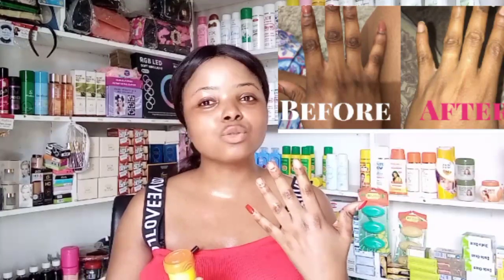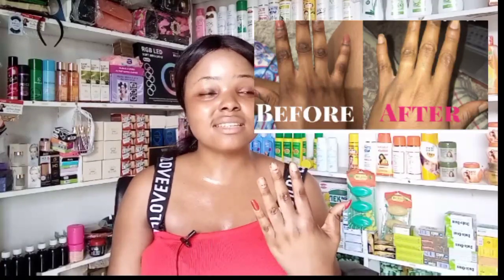HOW TO PROMIX DARK KNUCKLE CREAM /Get Rid Of dark knuckles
Hello family 🥰

This mixture has been tested and trusted. Continuous use of this mixture is going to give you clean knuckles, clean feets, clean elbows, and lighten any other dark area on your skin.

make sure you exfoliate your knuckles at least 3 times a week along side with this mixture to get the best results. visible results from 3 days. get that confidence of lifting a glass of drink in any occasion without feeling bad

Dark knuckles is not only caused by bleached skin..some are genetic. To avoid dark knuckles, always wash your hands immediately after using a Lightening cream then you Moisturise.

MISBLINK BEAUTY

And please never you forget this
For God so love the world that he gave his only begotten son that whosoever believes in him will not perish but have evalasting life John 3:16